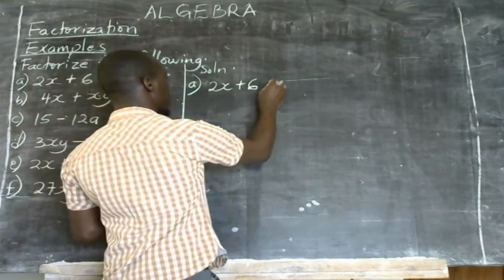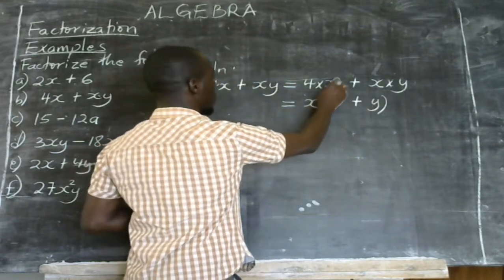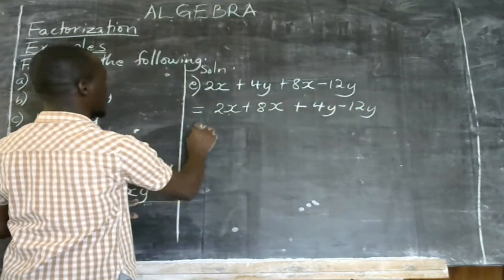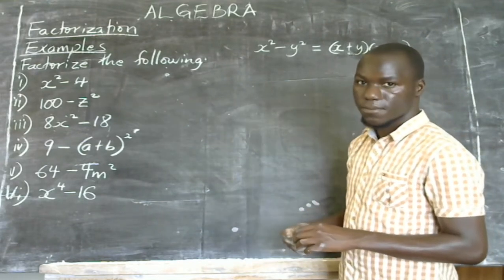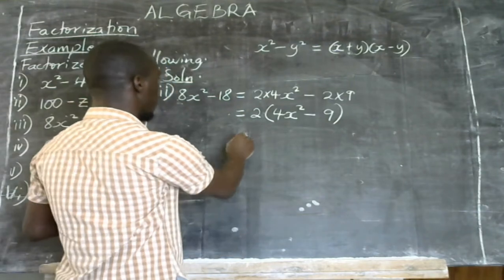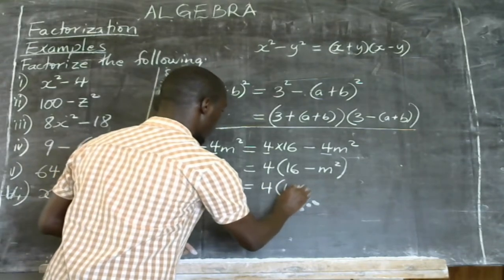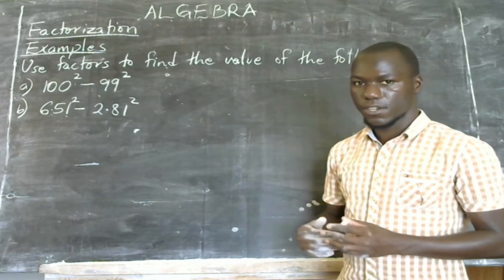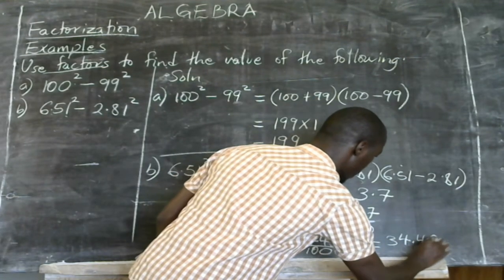ALGEBRA LESSON 2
FACTORIZATION